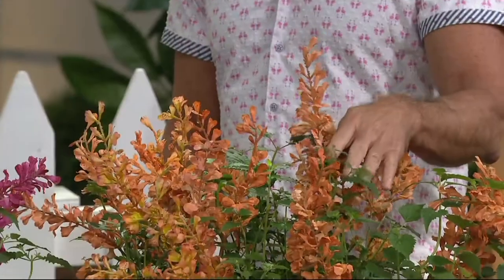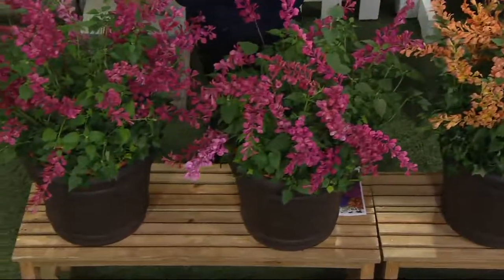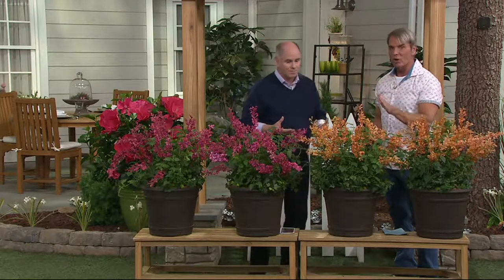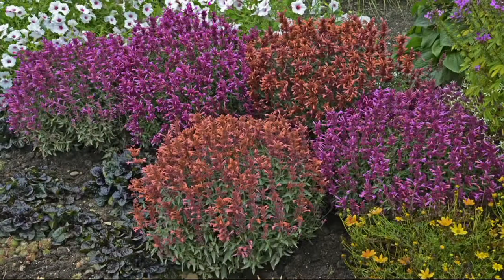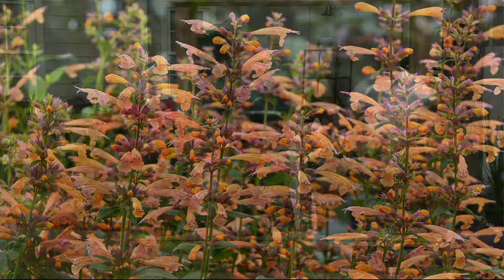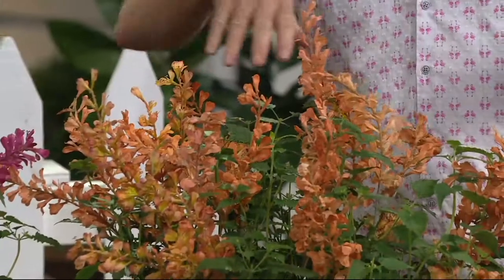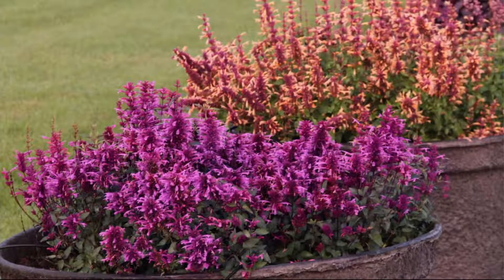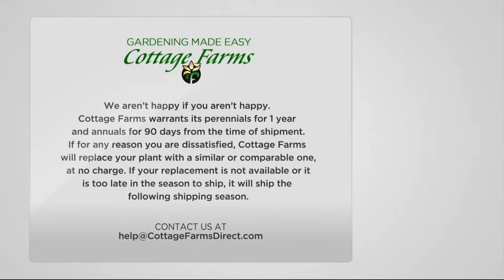Cottage Farms 4-pc Perpetuals Hummingbird Mint Plant on QVC